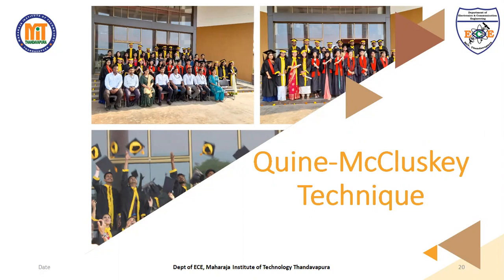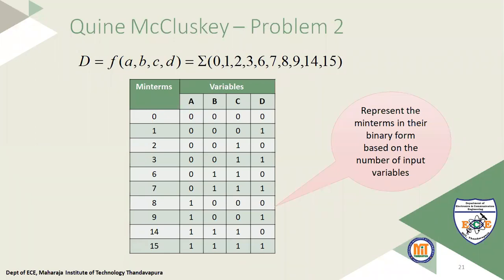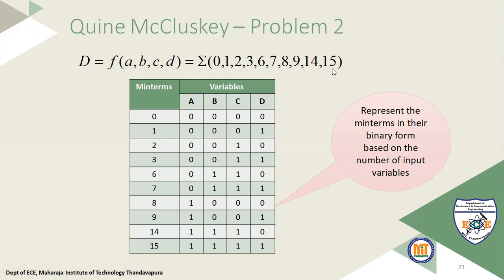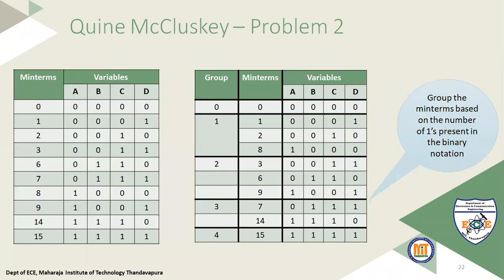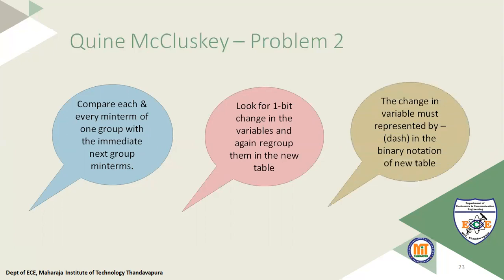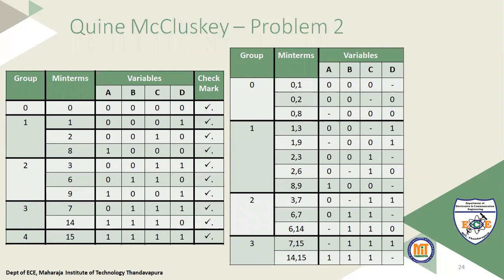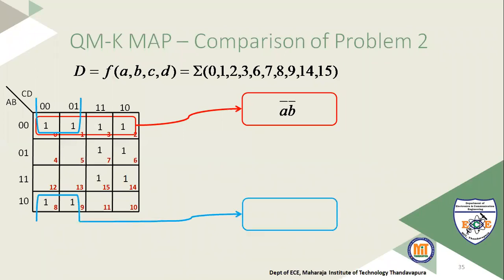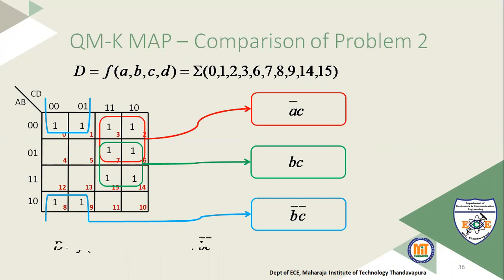QuineMcCluskey Method Part4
Quine McCluskey method Problem 2